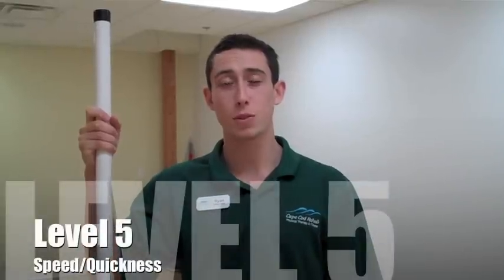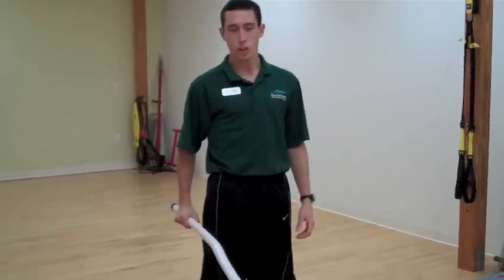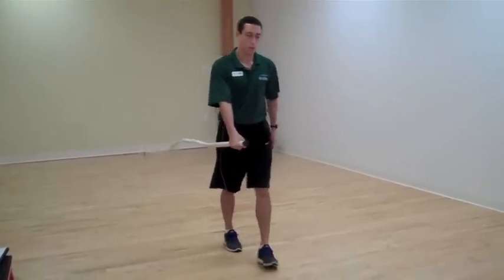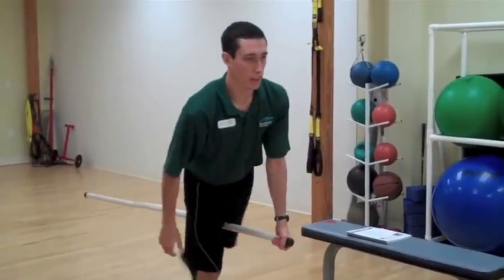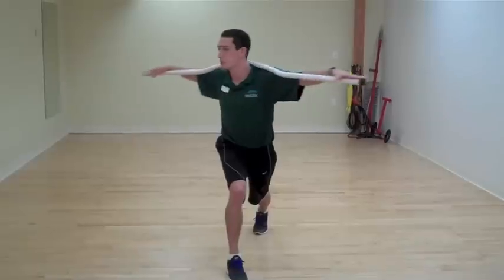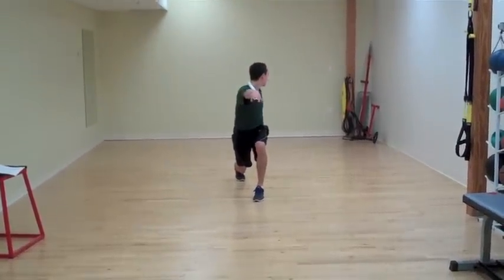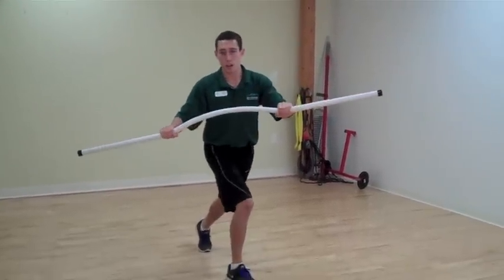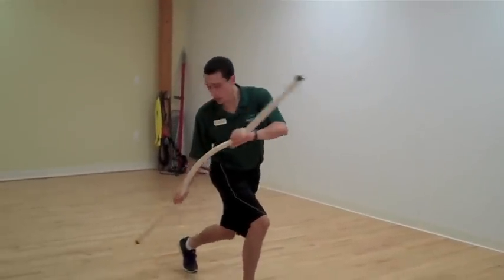Burdenko Stick - Level 5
Ryan demonstrating three Level 5 Burdenko stick exercises.
Level 5 Speed/Quickness: Side Step Over, Walk & Turn, Touch the Heel.